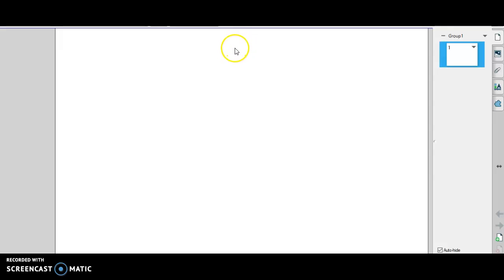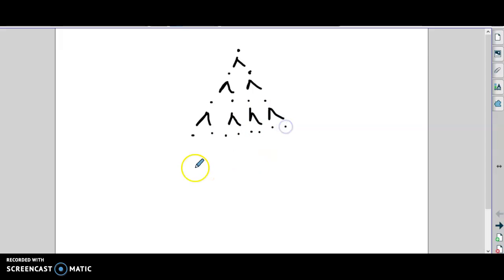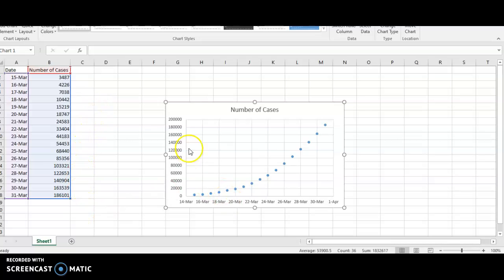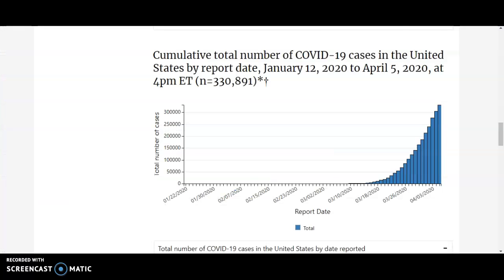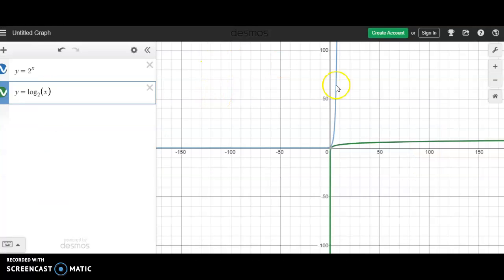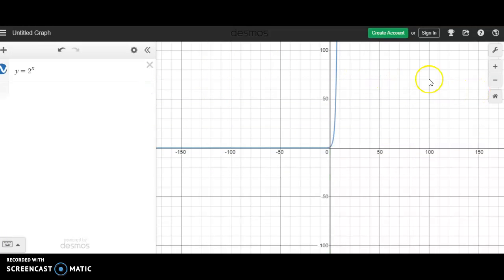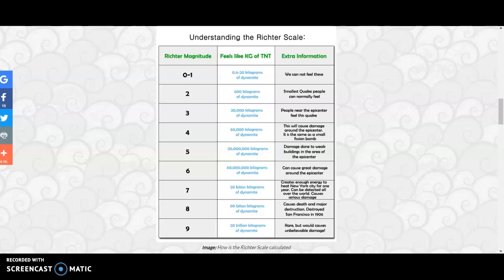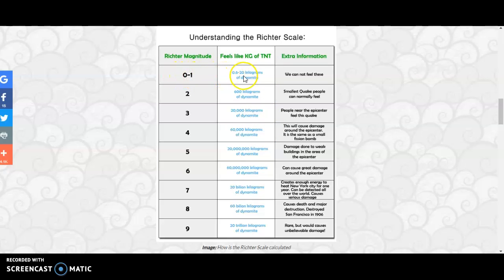The Basics of COVID Data